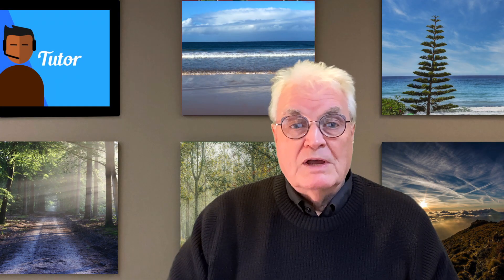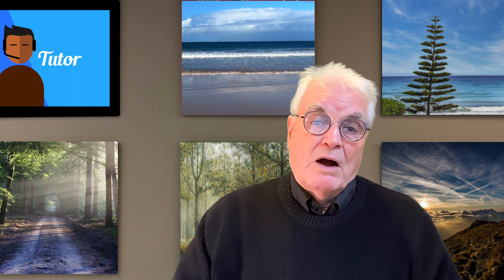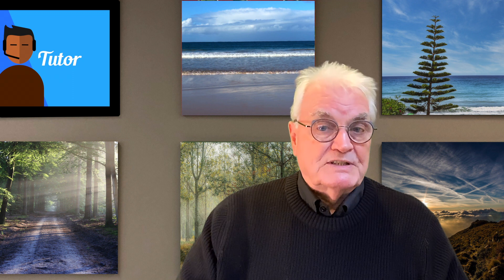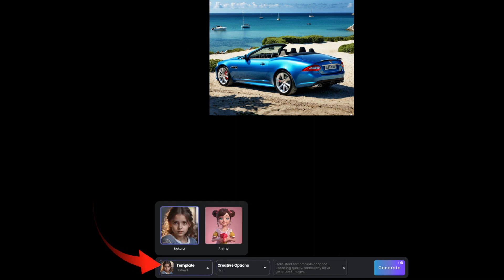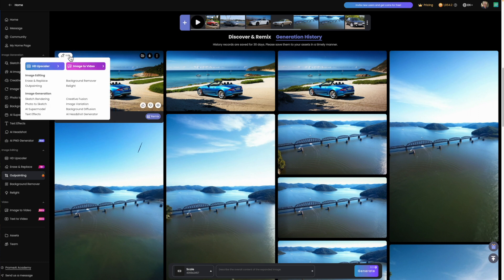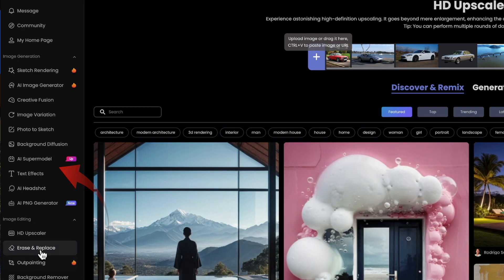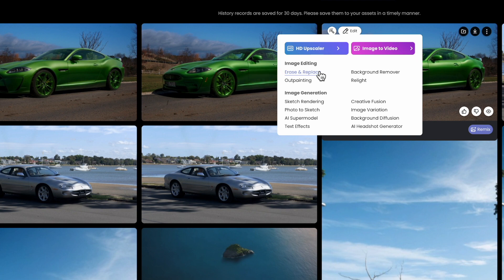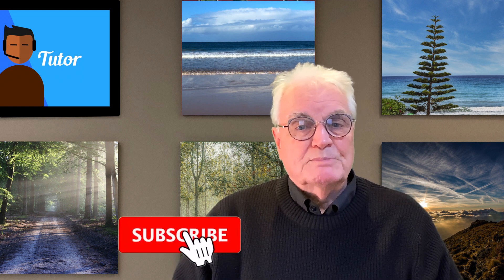Transform still images into animated videos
We worry about AI taking over the Video editing from Humans. Don't worry, this video will show how far AI has yet to go to be in-the-running with human editors. But don't ignore it, we should take advantage of the benefits available from AI applications.

YES, you can turn your stills into animated images - blows the Ken Burns effect out of the water.
Unless you’ve been hiding under a rock you’ll already know that AI can generate still images by typing the description of an image.

But until now the apps have produced only images that are super enhanced versions of reality with a plastic synthetic feel.

I’ll show you an app that changes all that - I like to call it the “grown up” AI. The app is PromeAI and is web based so that you can use it on both Mac and PC for producing short animated video clips as WELL as still images.

Beginning: 0:00
Which is the AI and which is the real image 00:46
Why I want to create realistic images 01:00
Knows the difference between different year models of cars 01:55
Expands the aspect shape of images to fill in the missing background  02:09
Horizontail 16x9 image to vertical and fills in the gaps 02:19
Demo of creating a realistic image 02:52
The style selections 03:33
Actual render time 03:51
Three images to pick from 04:00
Like and dislike images 04:03
Redo the render with Show similar 04:04
Upscale to HD 04:14
Using the Slider or side by side to compare images 04:52
Change the aspect of an image and fill in the missing background 05:09
Outpainting 05:15
Create an animated image from a still image 05:59
Overview of all of PromeAI 07:07
Erase and Replace 07:30
Text to video creates an animated image directly from text you type. 09:06